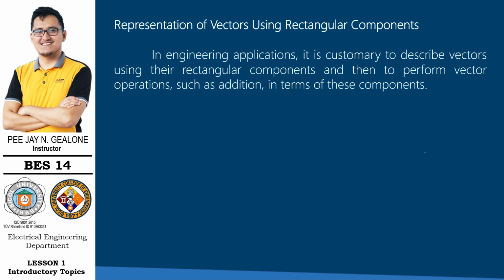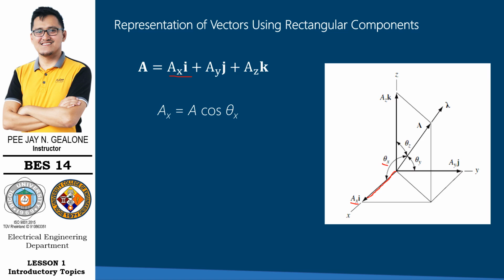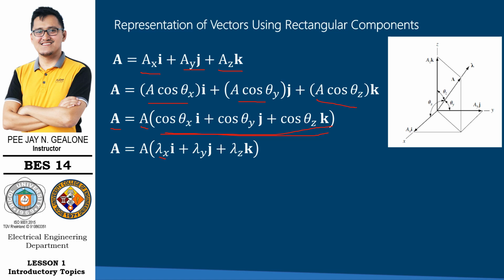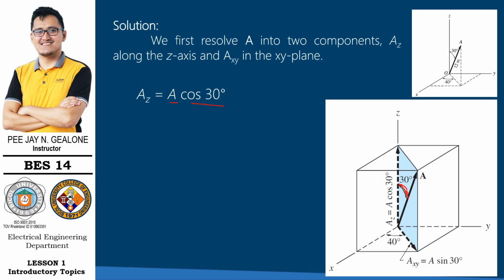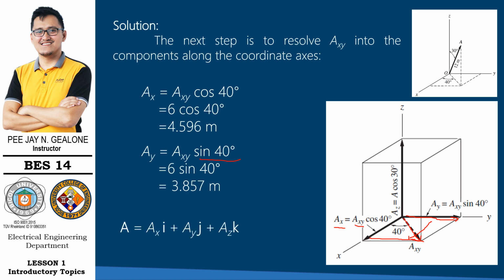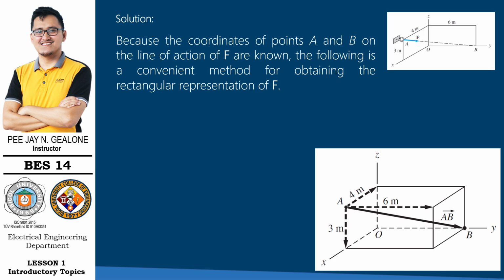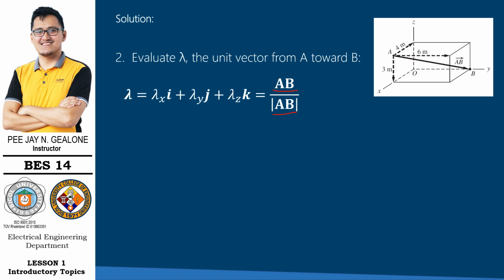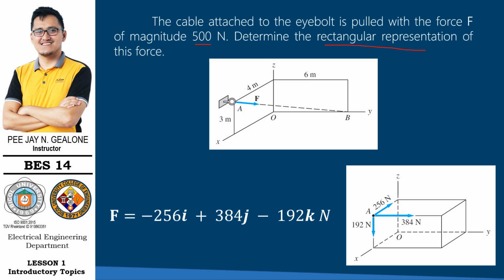Engineering Mechanics: Lesson 1 Lecture - Part 2